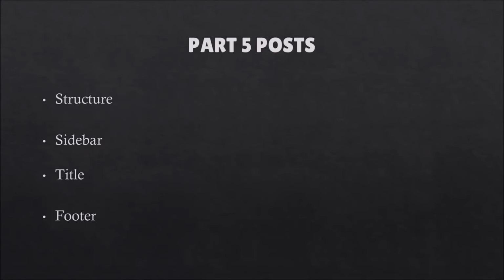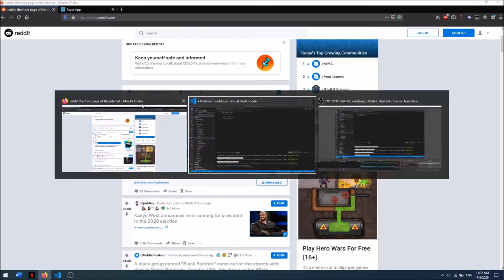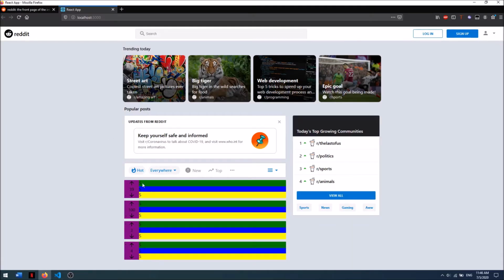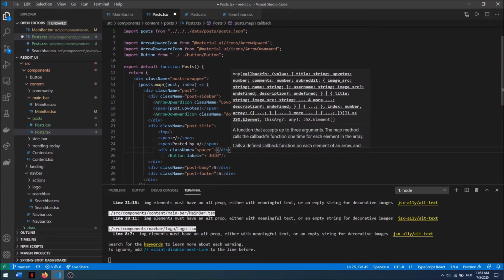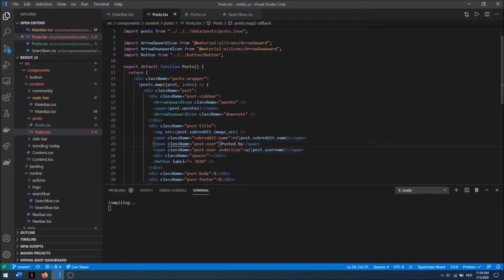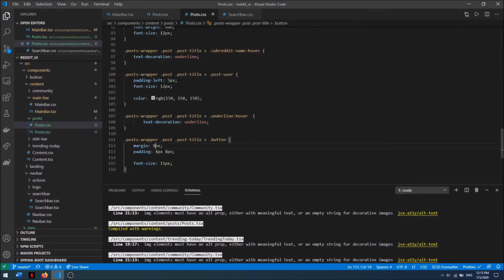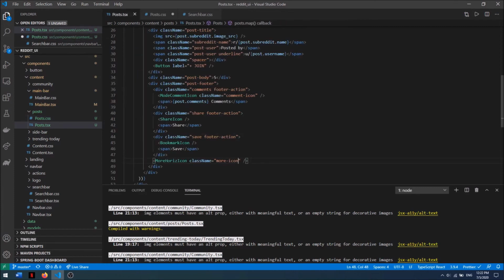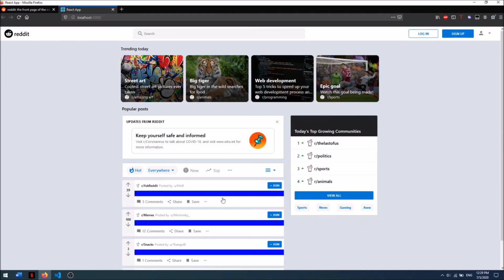Create the Reddit UI with ReactJS - Part 5: Posts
This is part five of the series where I create the Reddit UI with ReactJS and Typescript.

In this part I will create the sidebar, title and footer of the posts.

Timestamps:

0:00 Introduction and creating post grid
9:27 Creating post sidebar
16:28 Creating post title
27:26 Creating post footer